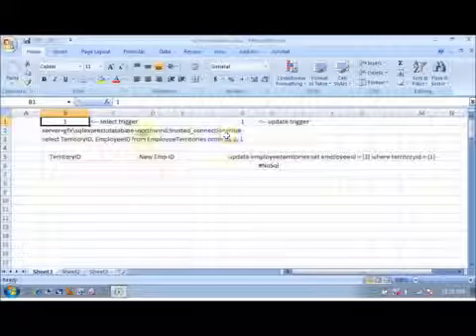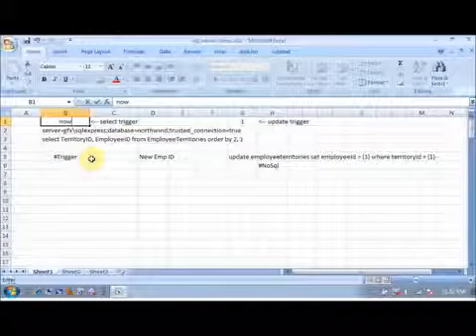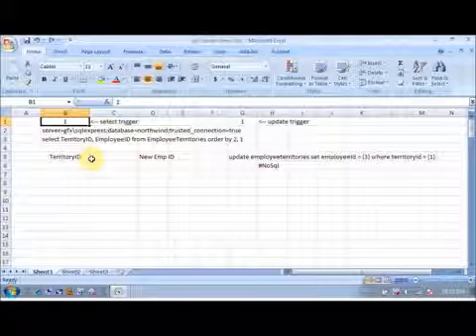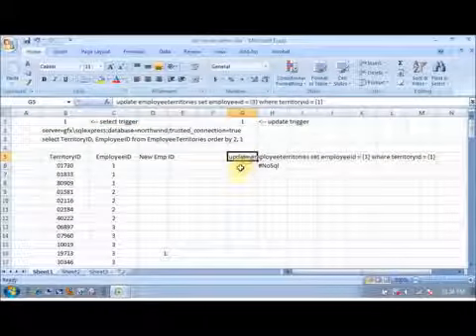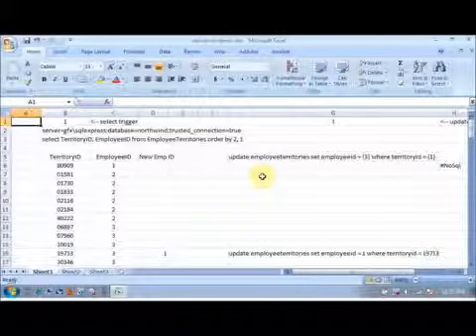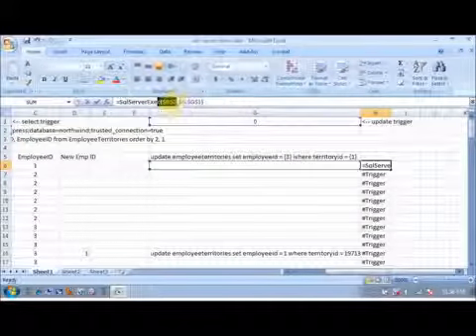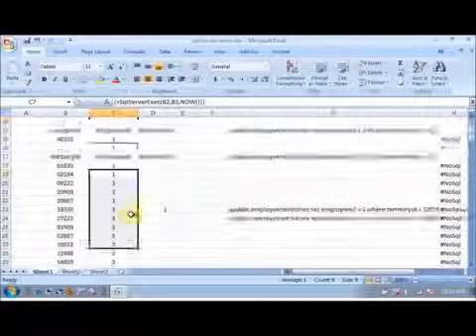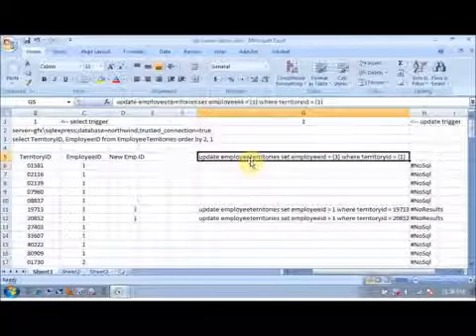Excel to SQL